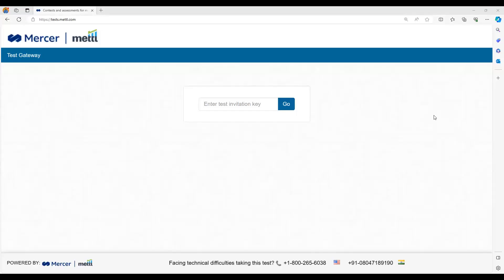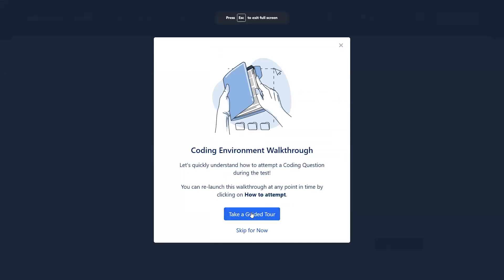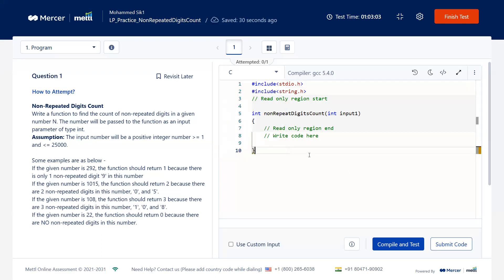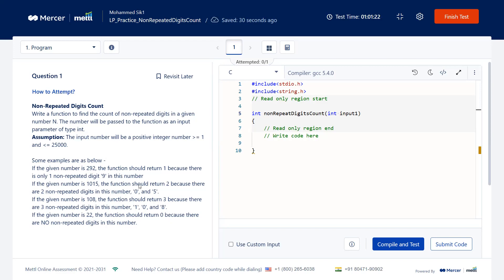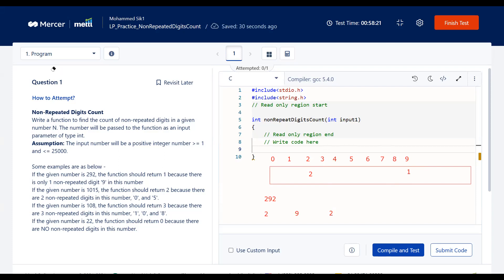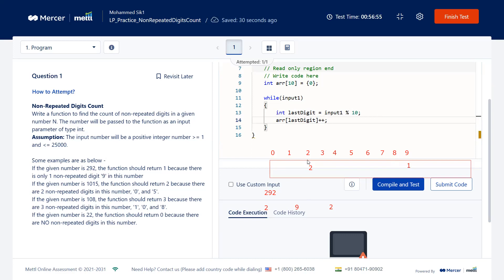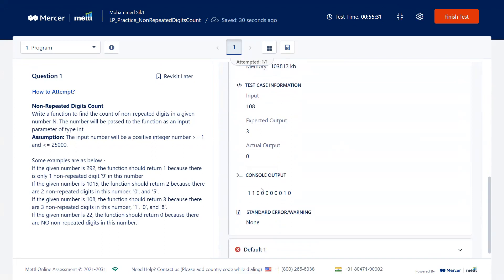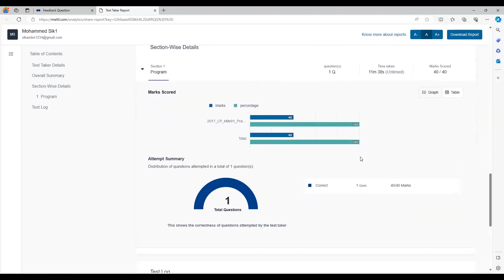Mettl Platform Demo: How to Navigate Skill Assessments and Solve the Problem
In this comprehensive guide, we explore the Mettl platform, a widely used skill assessment and proctoring tool favoured by companies for conducting placement drives. Whether you are preparing for a technical interview or a college placement test, this video will walk you through the platform's interface and a practical coding challenge.
What you will learn:
• Platform Overview: Understand how to access the test via test.mettl.com using a specific test code and how to navigate the guidelines, such as internet requirements and the "no-refresh" rule.
• System Compatibility: Learn about the initial system checks and how to provide your credentials to begin the assessment.
• The Coding Interface: Discover the layout of the platform, which includes a question section with examples on the left and a coding editor on the right that supports multiple languages like C, C++, Java, and Python.
• Working with Read-Only Code: We explain how to handle pre-defined function signatures and parameters in read-only regions where you only need to write the core logic without a main function.
• Solving the Coding Challenge: Follow a step-by-step solution to the "Non-repeated Digit Count" problem. We demonstrate how to use a frequency array to track digit occurrences and return the count of unique digits.
• Testing & Submission: Learn how to use the "Compile and Test" feature, provide custom inputs for debugging, and finally submit your code once all test cases pass.
By the end of this video, you will be familiar with the Mettl interface and the logic required to solve digit-based frequency problems in C